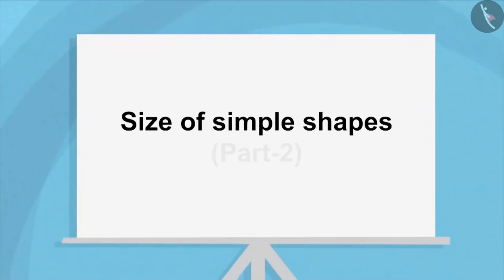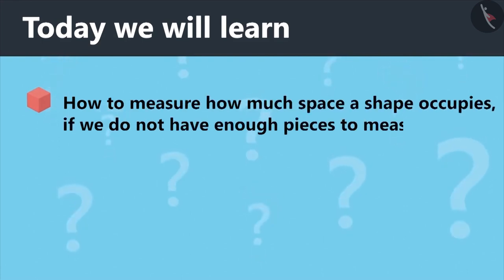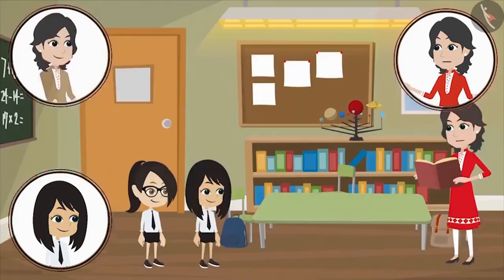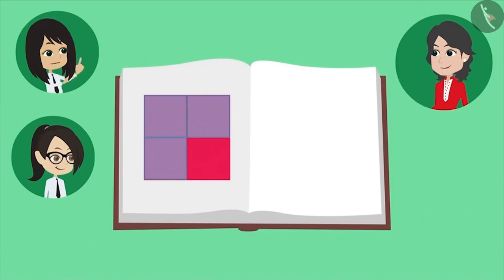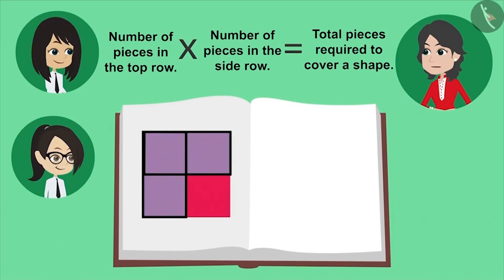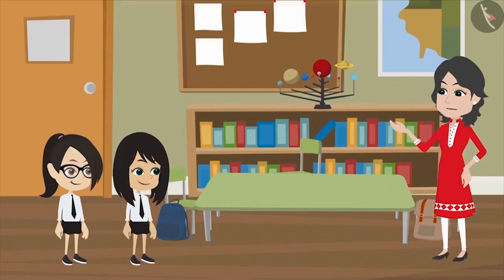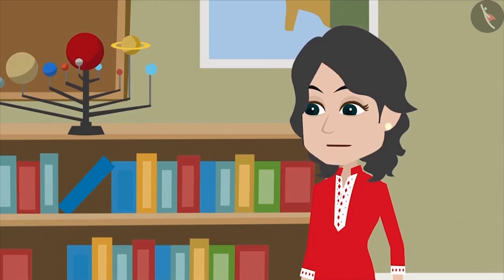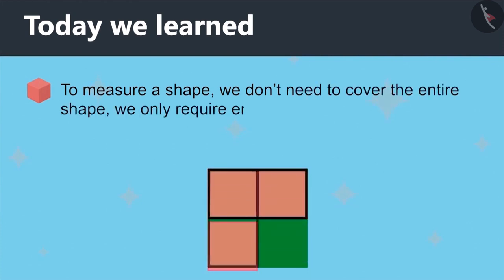Class 4 Maths Chapter 13 "Fields and Fences" (Part 7) cbse ncert